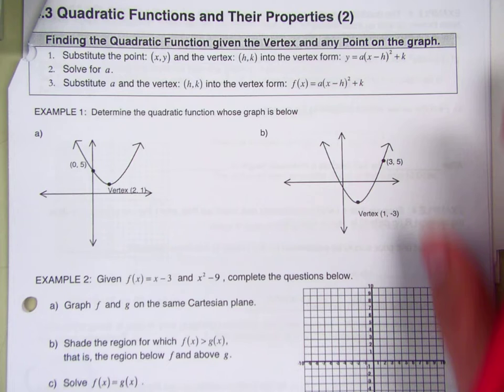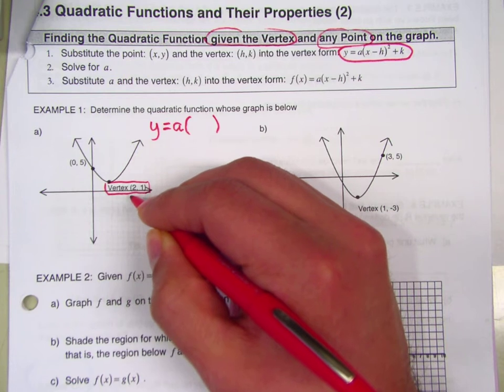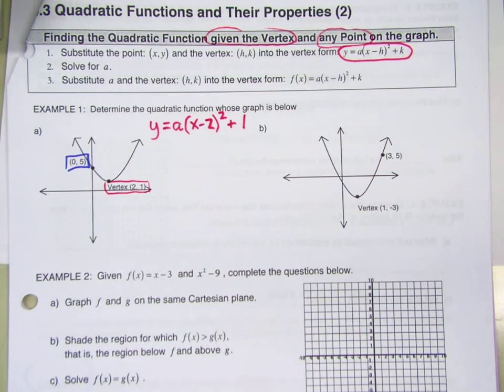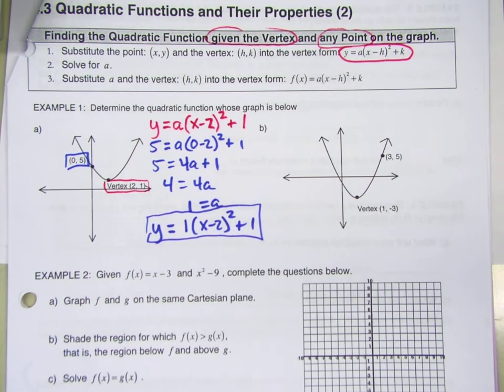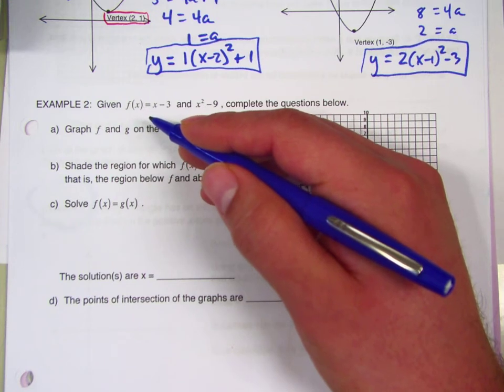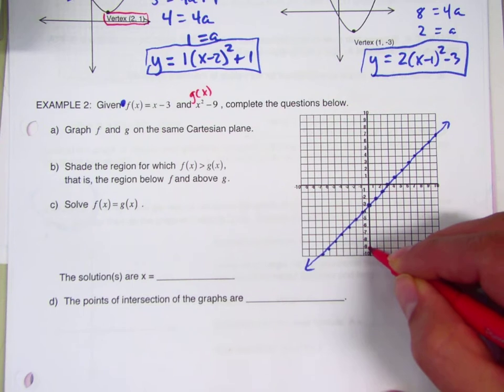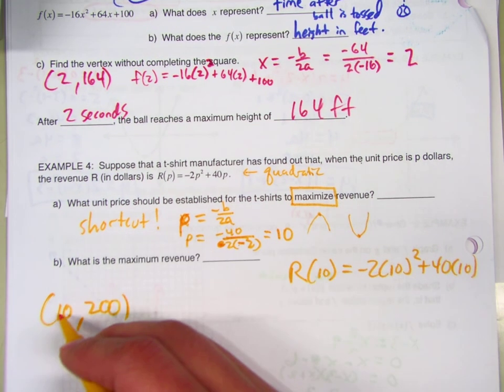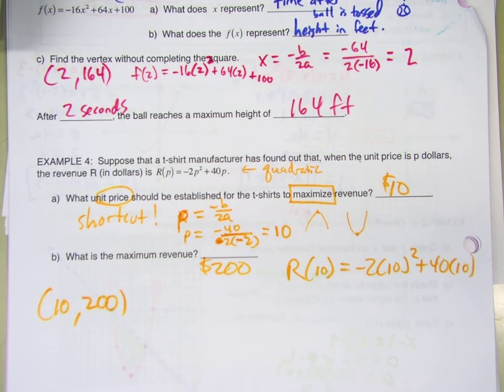4.3 quadratic function properties (graphs)